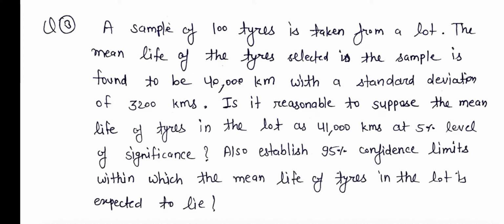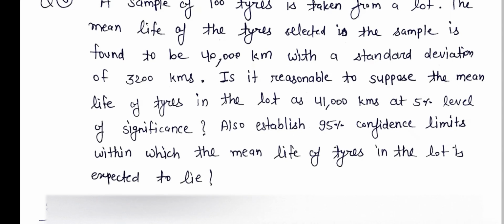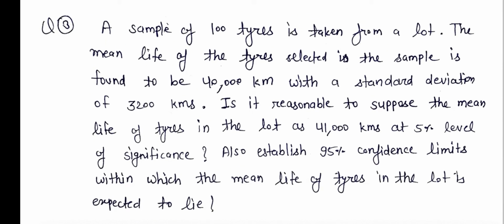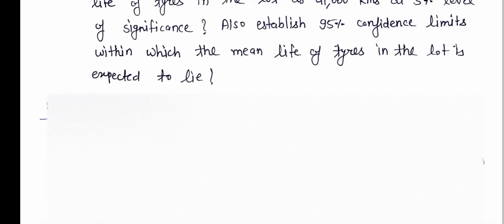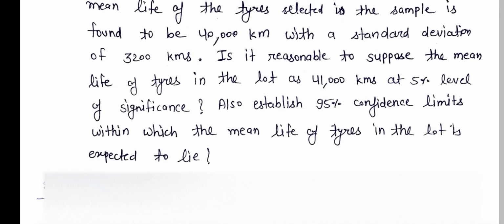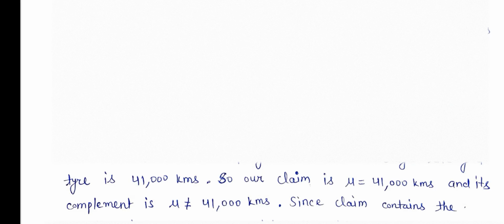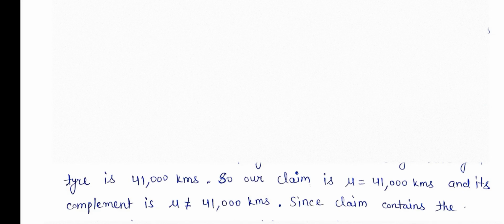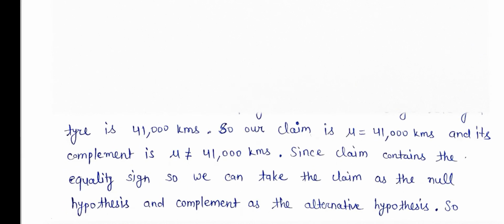A sample of 100 tyres is taken from a lot. The mean life of the tyres selected is